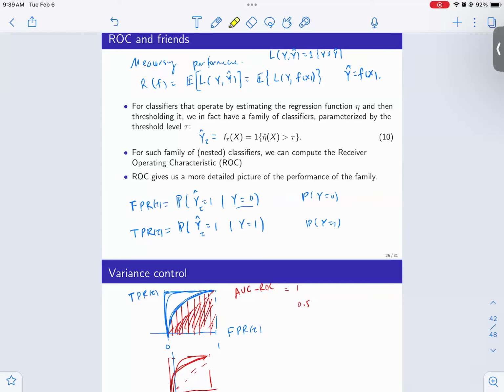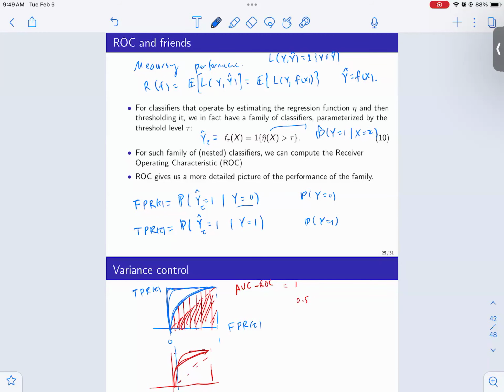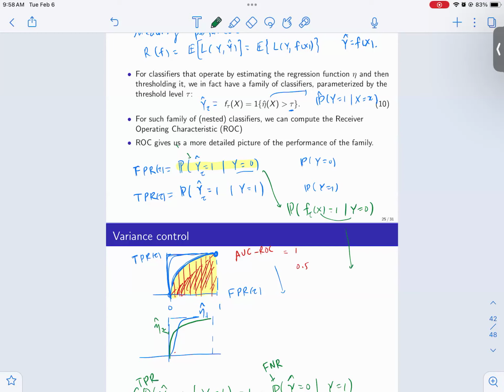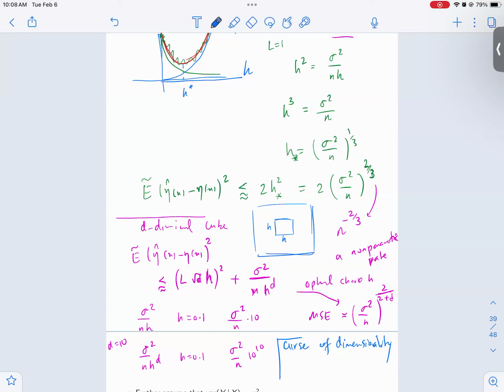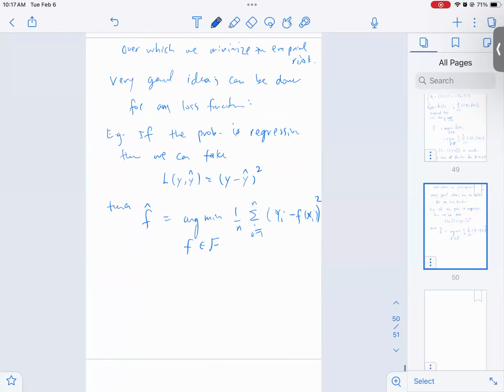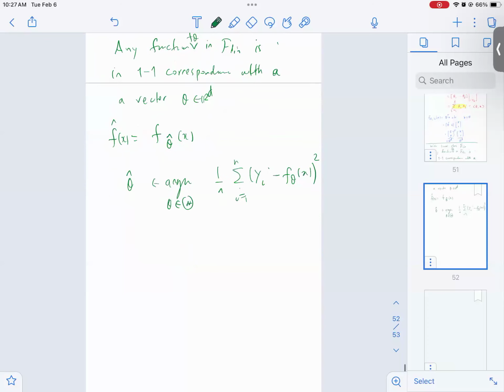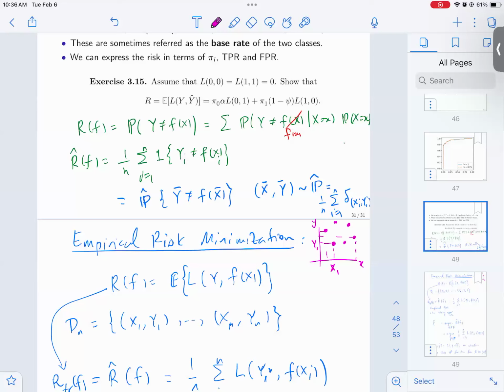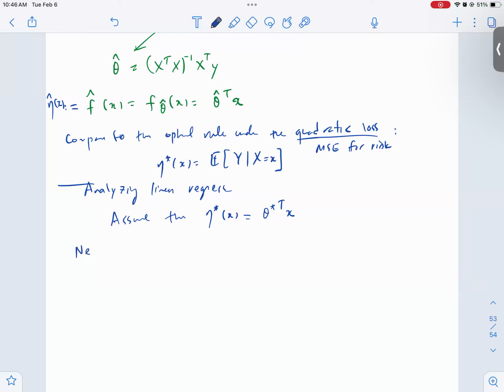Introduction to Pattern Recognition and ML -- Lecture 9 - Winter 2024